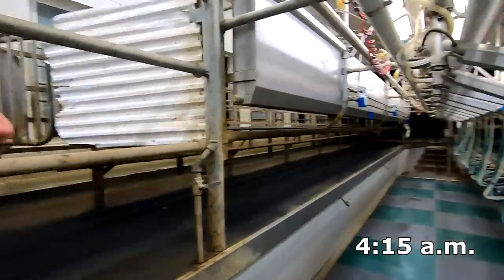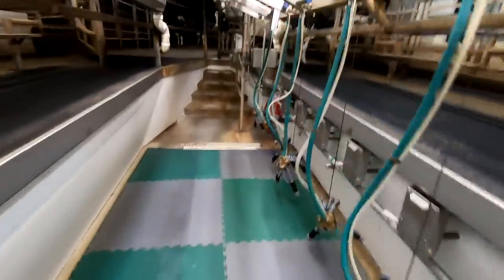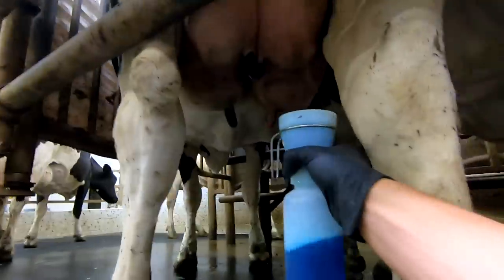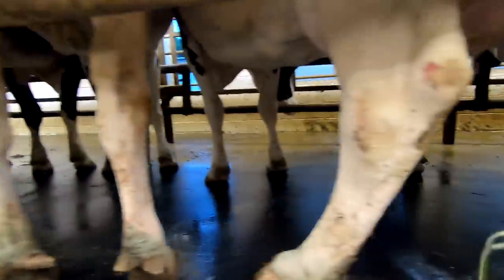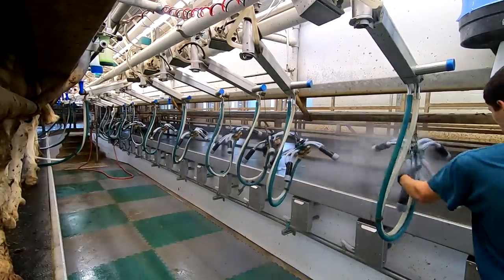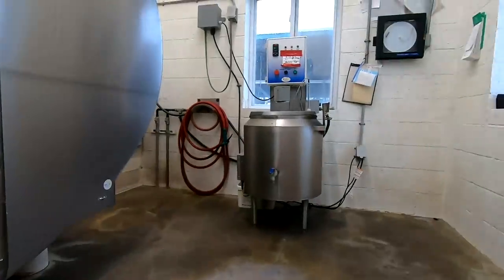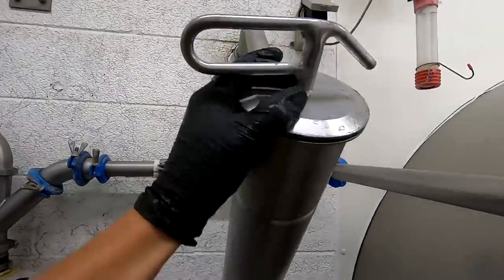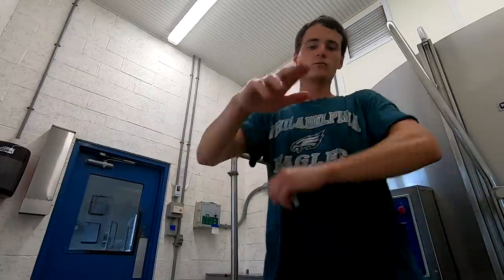Milk House Set Up and Clean Up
Complete process of setting up the milking parlor and washing everything up at the end. I also go over milking procedures.